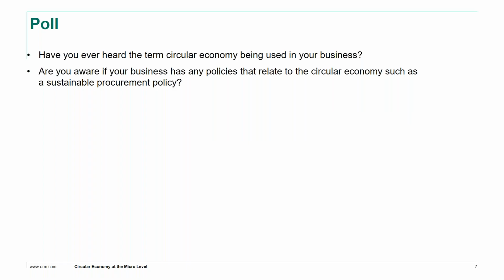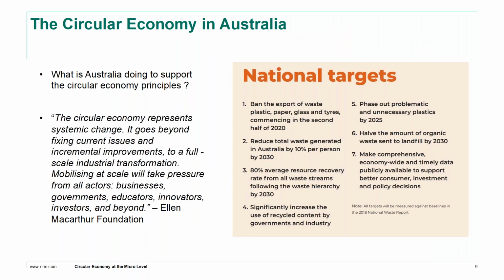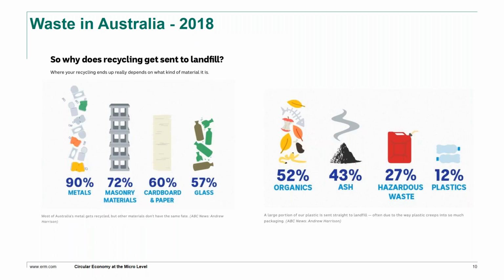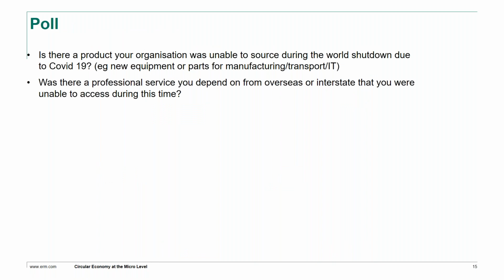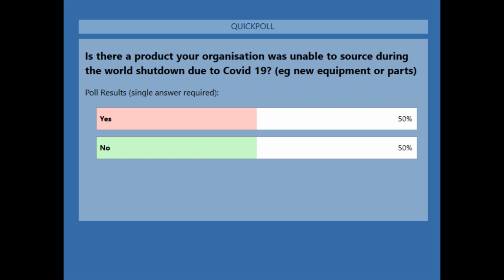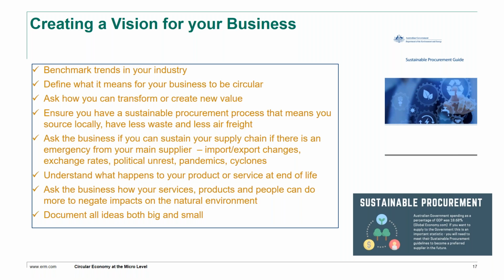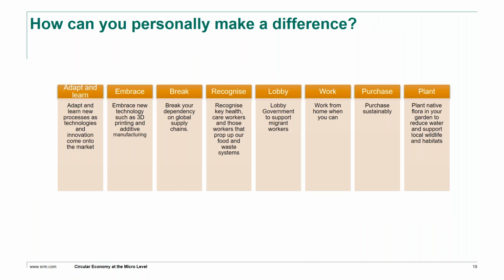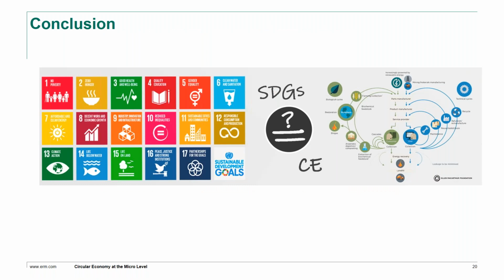Circular Economy in a Micro Environment - how you and your organization can pivot post COVID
The COVID-19 pandemic has given the world a chance to slow down and an opportunity to return to the workplace in a more meaningful way for individuals and businesses, as well as the environment. The opportunity now exists post-COVID, to build your organizational reputation and create a blueprint to mitigate against the negative impacts of economic and environmental activity that cause damage to human health and natural systems.

This webinar will look at the positive effect the pandemic has had on natural systems and will discuss ways that you and your organisation can preserve value in the form of energy, labour and materials. We will focus on how this can help the environment regenerate natural systems whilst providing a more positive, healthy and profitable future through strong systematic processes.

Presenter: Henrietta Jukes, Partner ERM